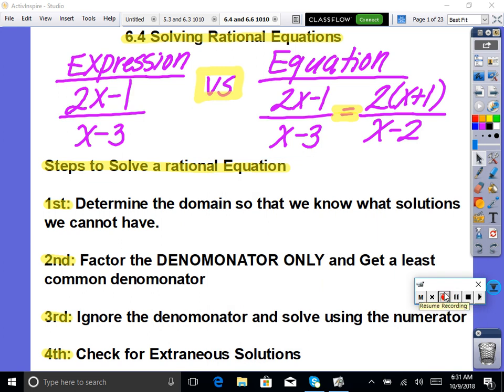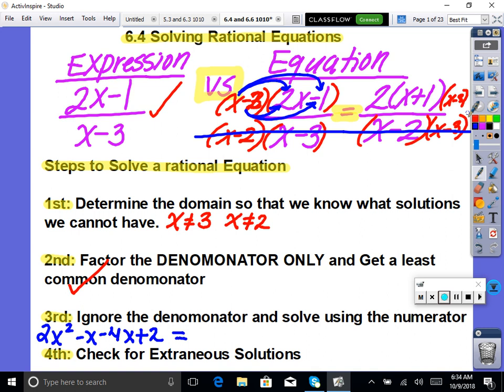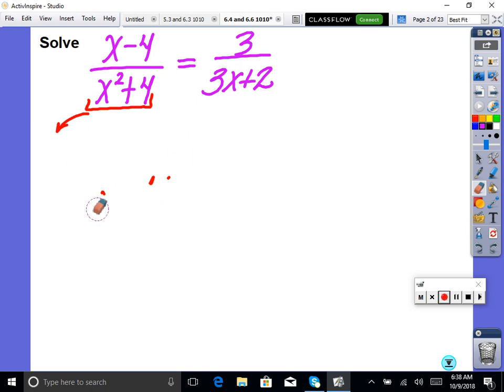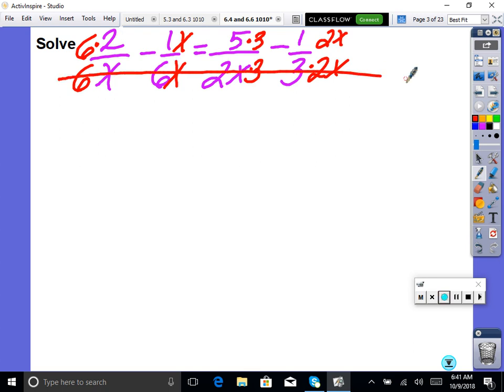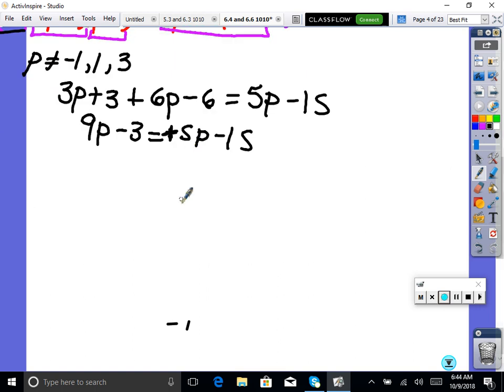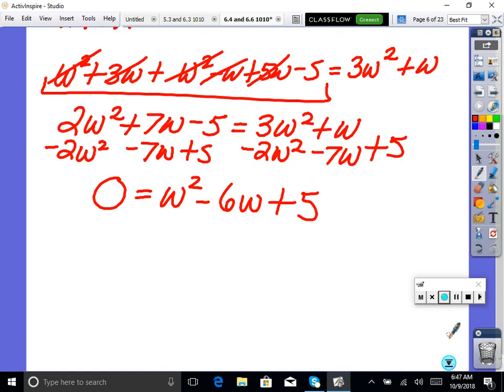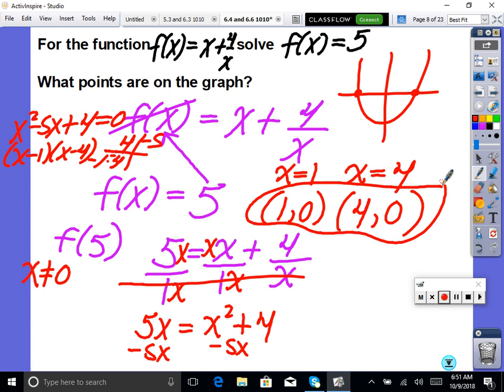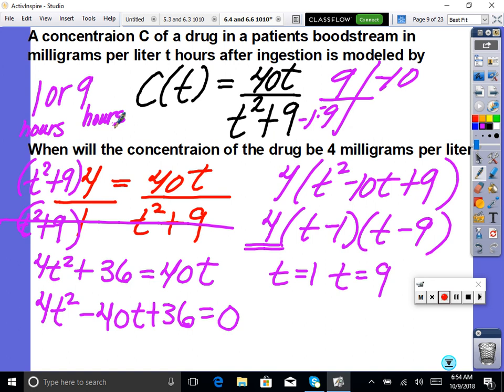6.4 Solving Rational Equations